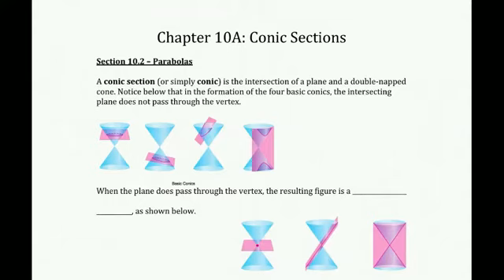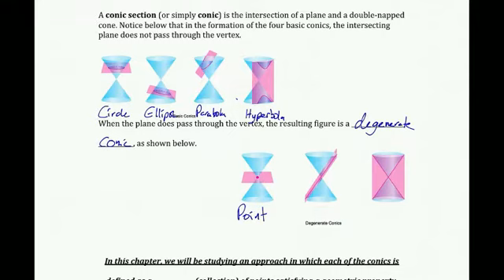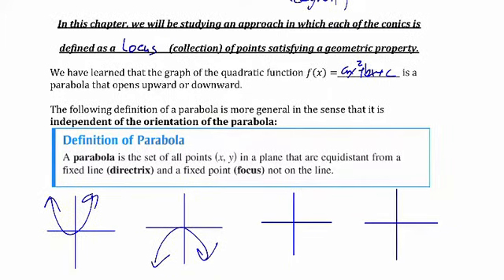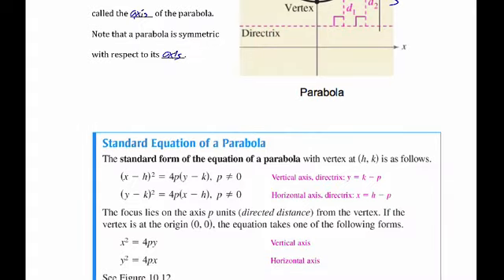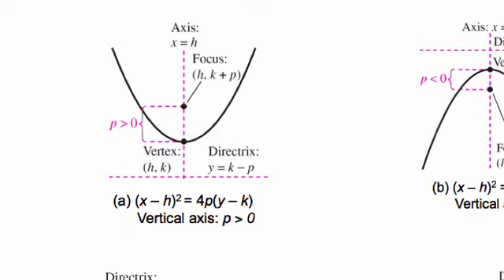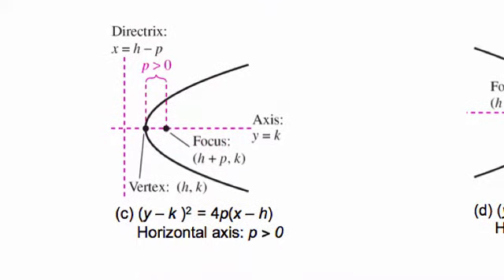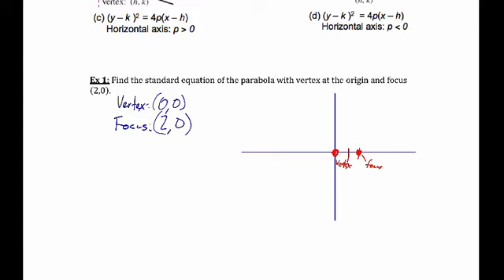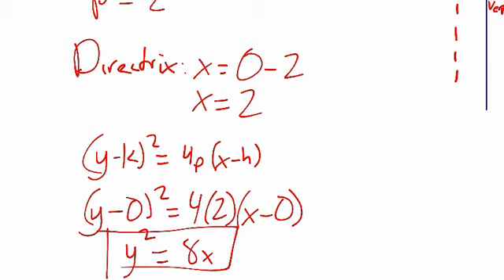TPC 10.2 Notes Part 1